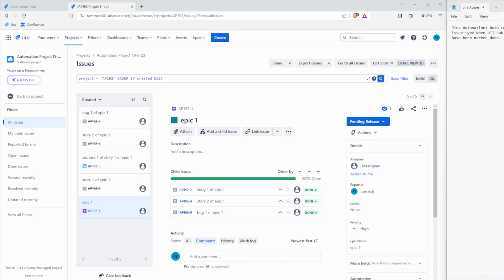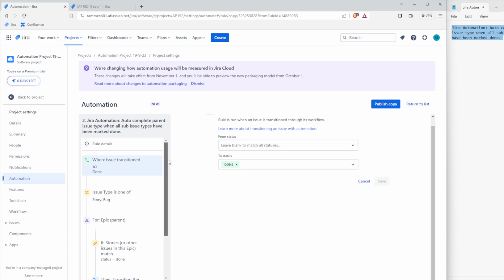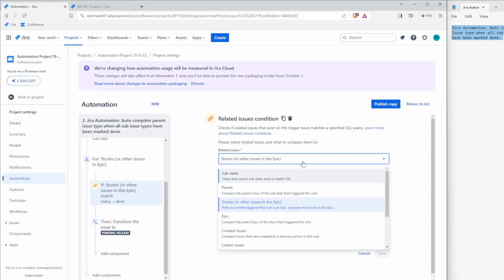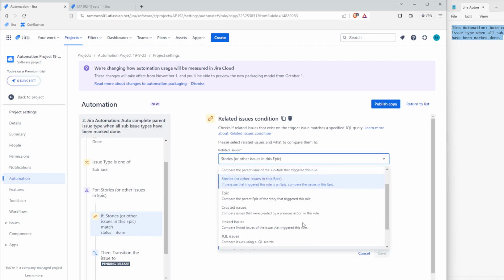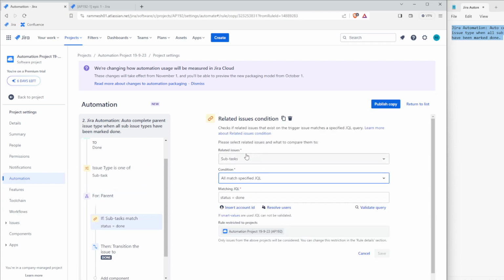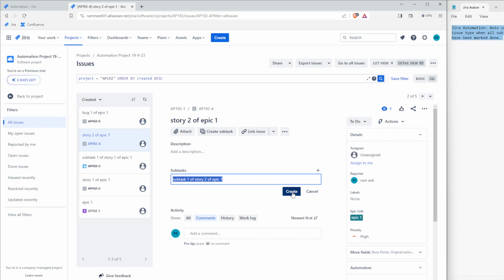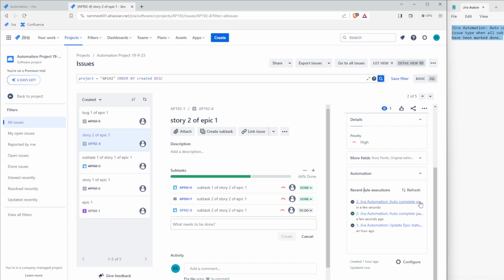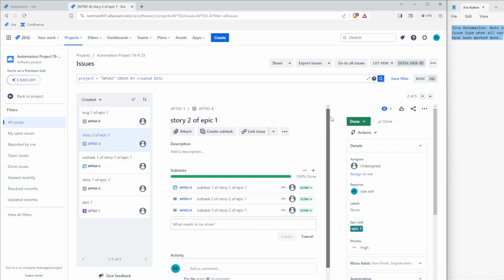Jira Automation Transition parent issue type when all sub issue types have been marked done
In the video we will try to learn automation Transition parent issue type to Done when all sub issue types have been marked Done